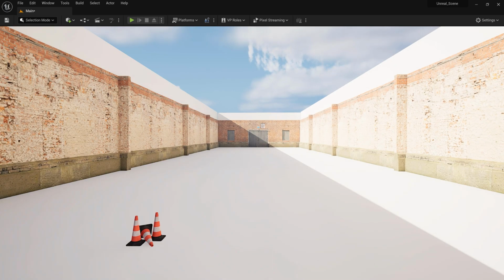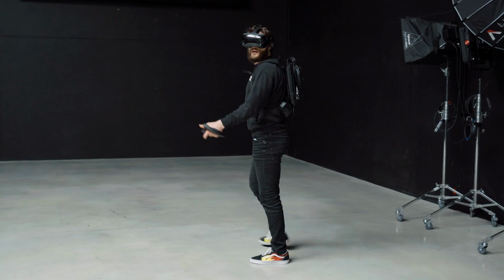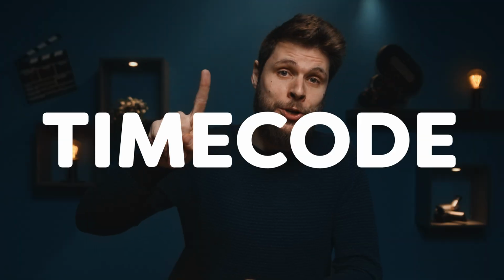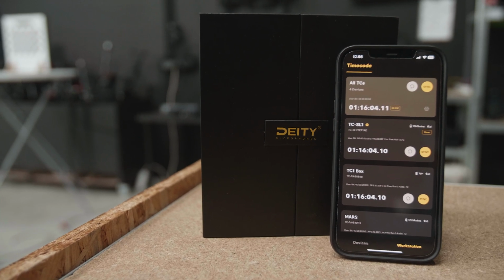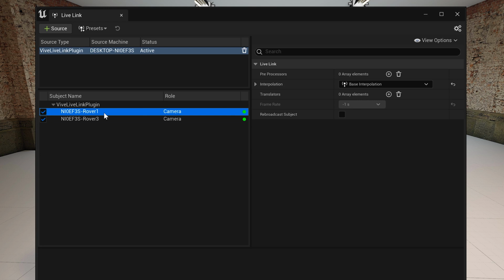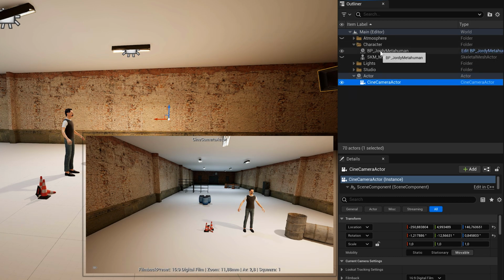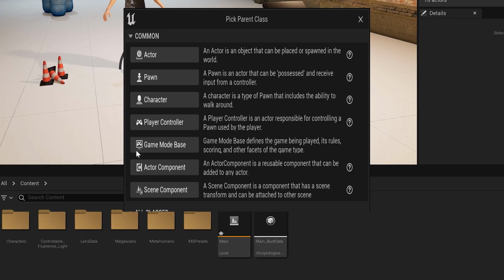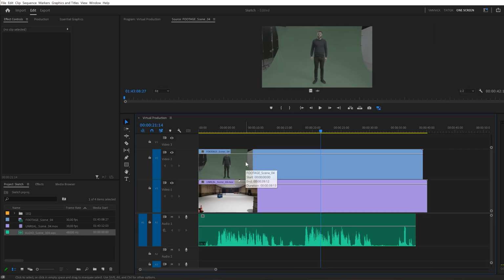Ultimate Beginners Guide to Virtual Production in Unreal Engine 5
🎬 Master Filmmaking, Video Editing, & VFX in One Bundle! - Learn how to get started with the basics of Virtual Production in Unreal Engine 5 with this beginners tutorial.